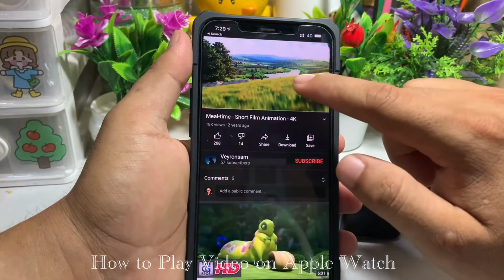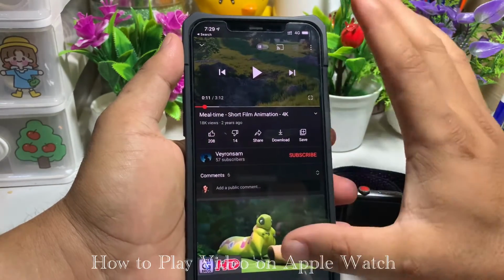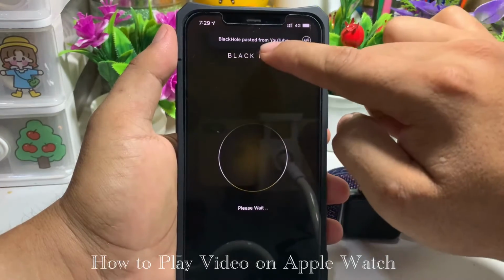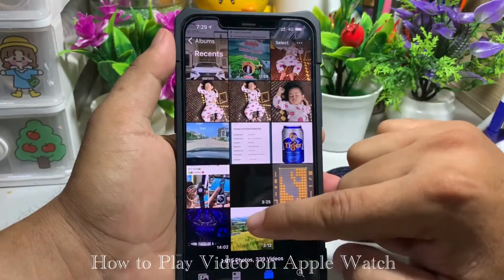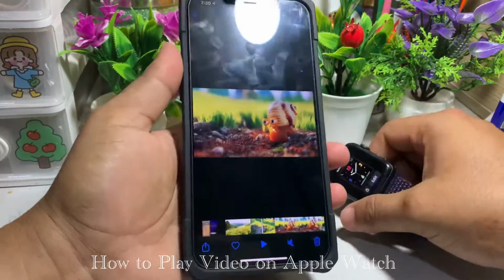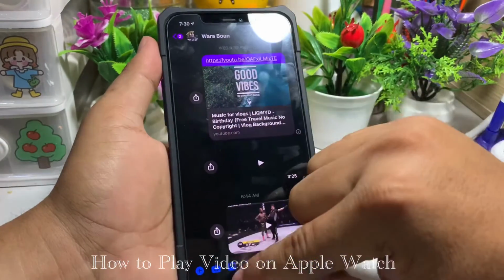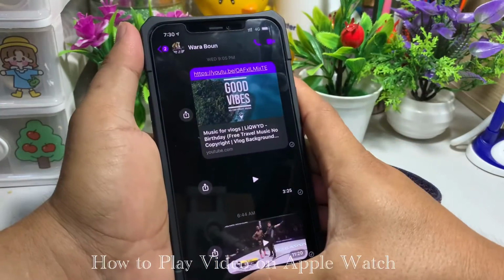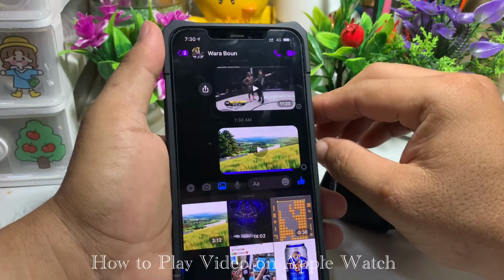How to play videos on Apple Watch 2021 #025#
How to play videos on Apple Watch 2021
How to unlock iPhone X to 12 Pro Max on iOS 14.5 with face Mask work100% #015#